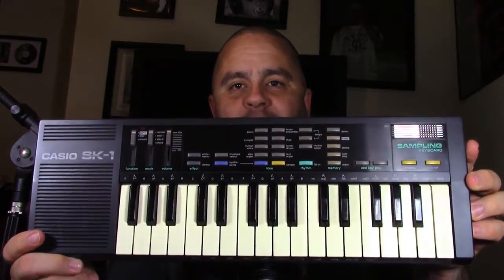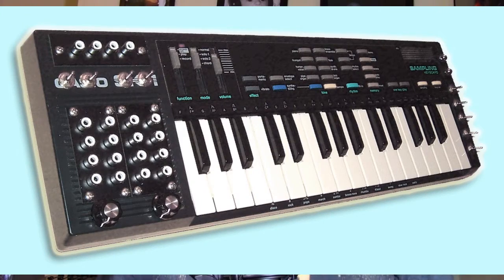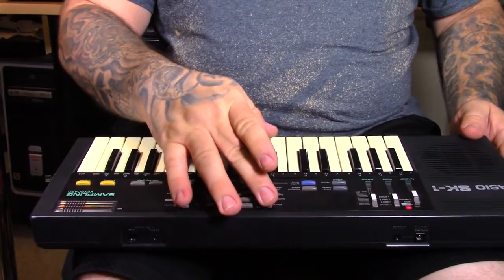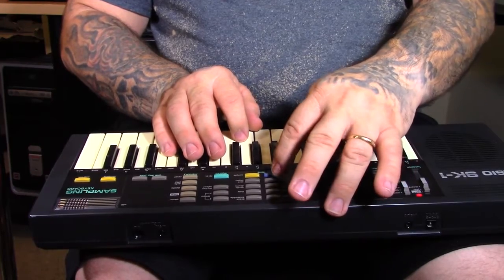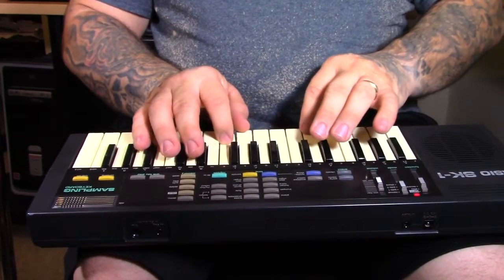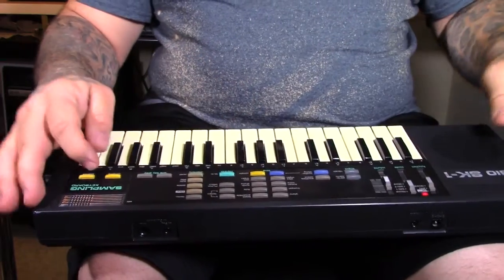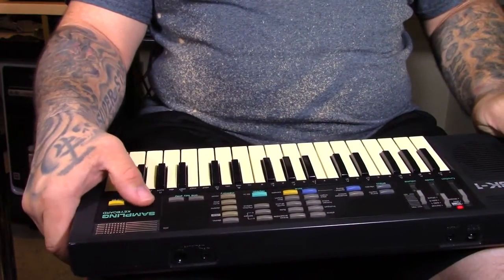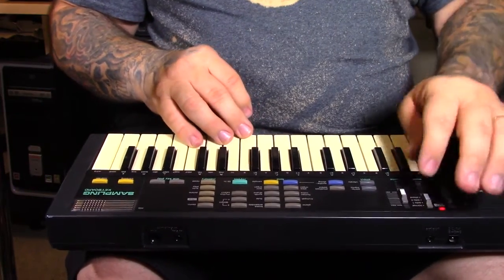The Casio SK-1. Vintage keyboard.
The Casio SK-1 is a vintage musical keyboard from the 80's. It is unique because of it's sampling feature.

Download our Ebook on how to release your own music like a major label.

Download music contracts that you can edit and print to your needs.

Are you listed in the Worldwide Music Directory? It is free to do, and takes less than 5 minutes.